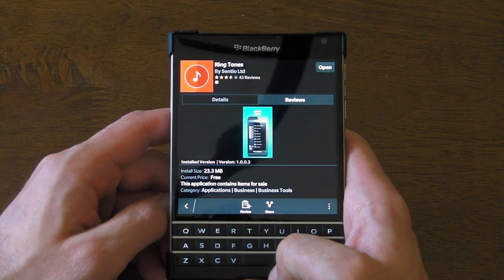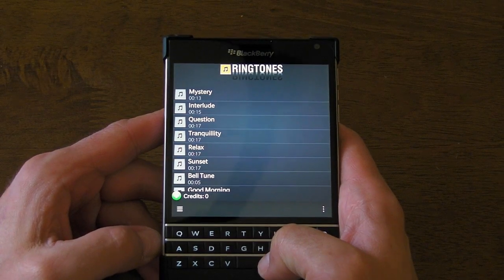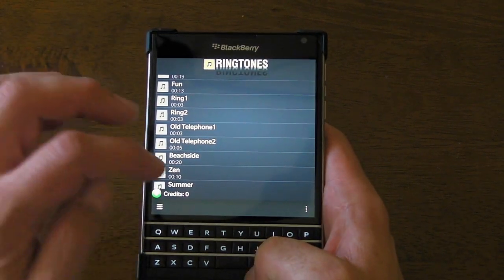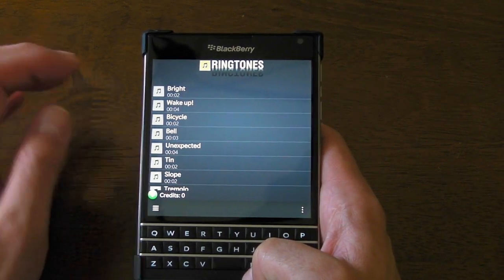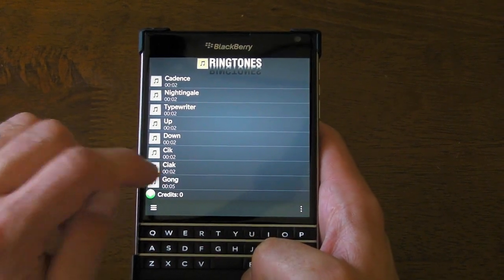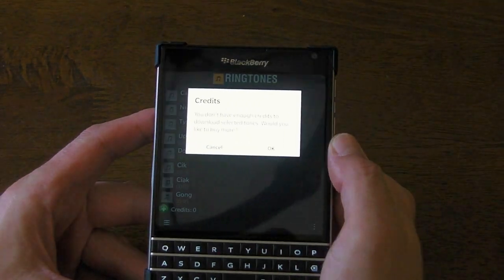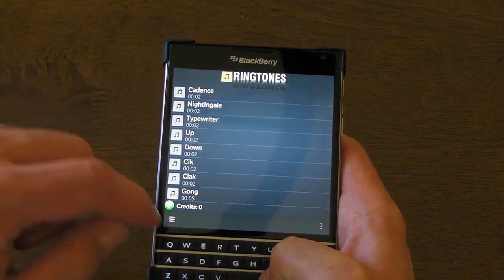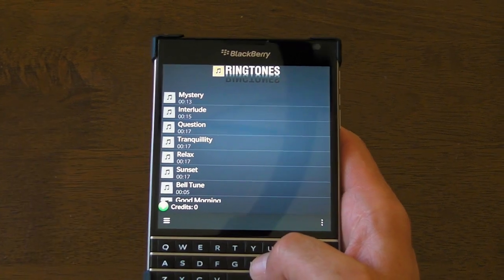Ring Tones on BlackBerry 10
I stumbled upon Ring Tones in BlackBerry World which offers up a superb selection of top quality tones. You get a few free ones to start you off and after that you have the option to buy more if you wish.